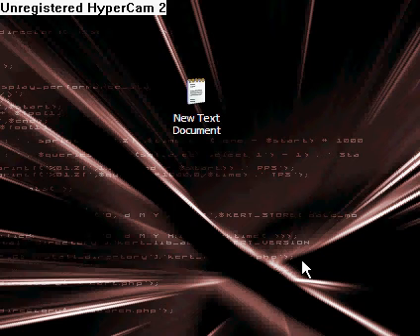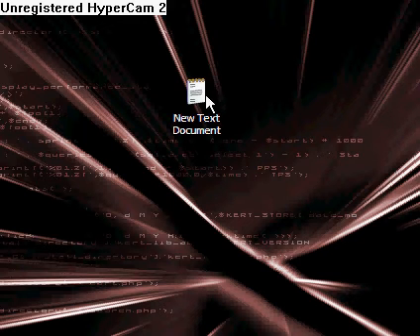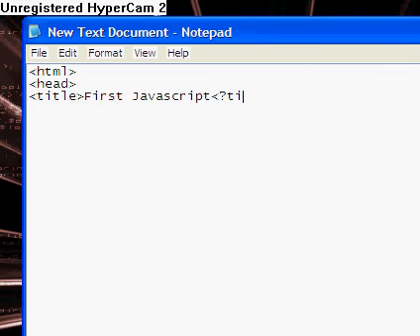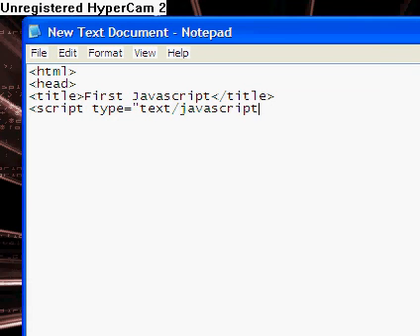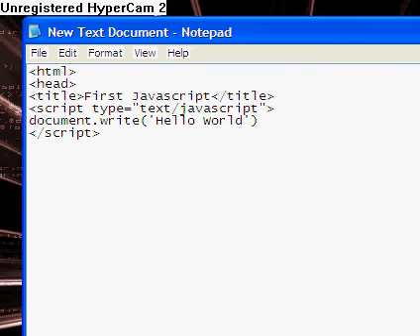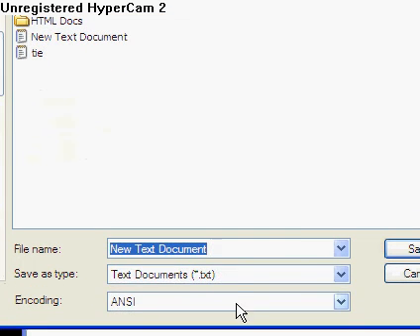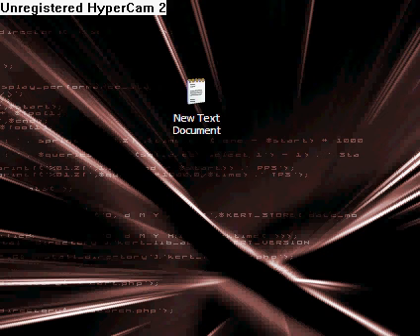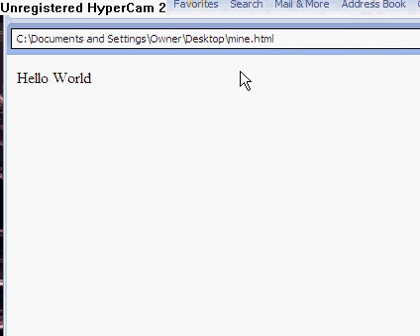JavaScript Tutorial #1 "Hello World"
In this tutorial I will show you how to use JavaScript to write Hello World in your browser. To do this tutorial, you should have prior knowledge in HTML.